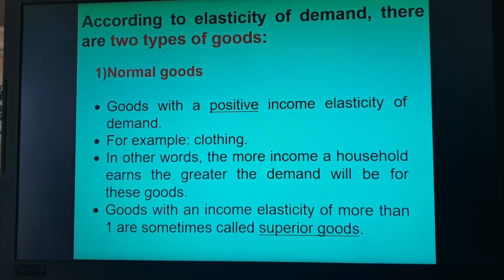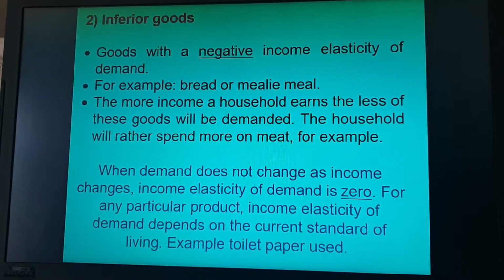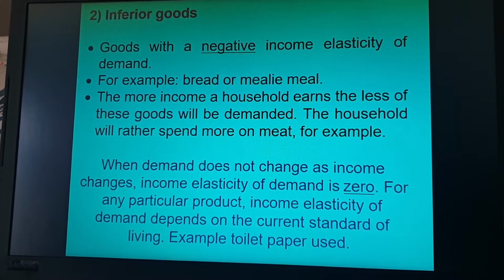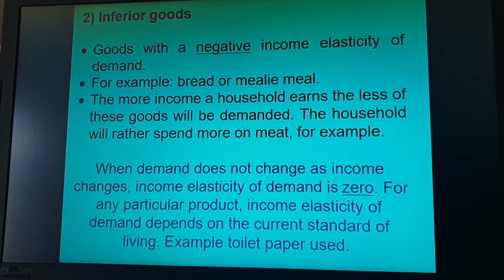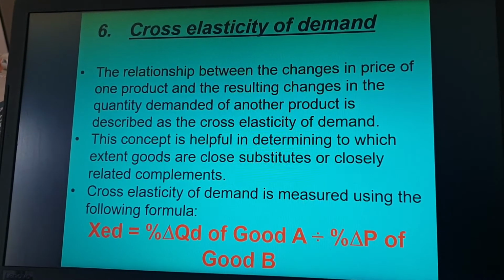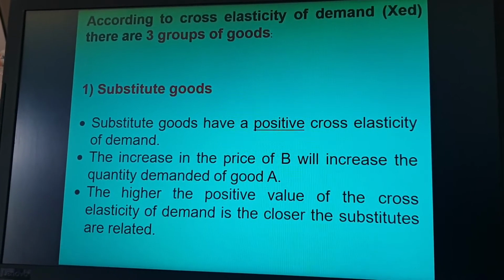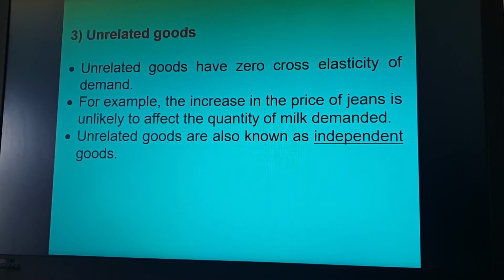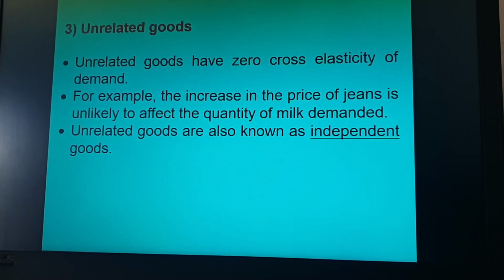Gr 11 Economics Module 2 Microeconomics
Topic 3 Income and cross elasticity of demand